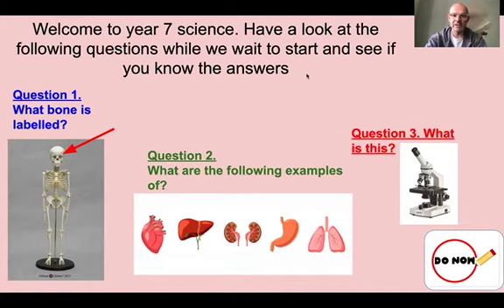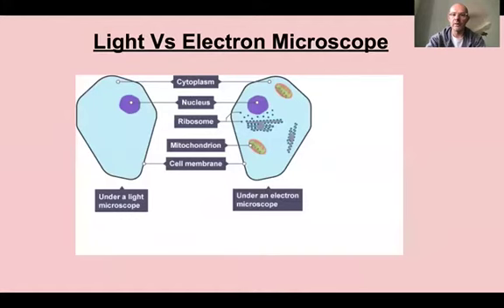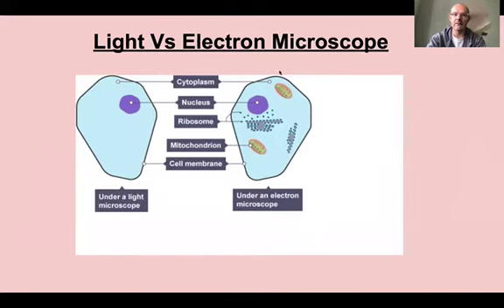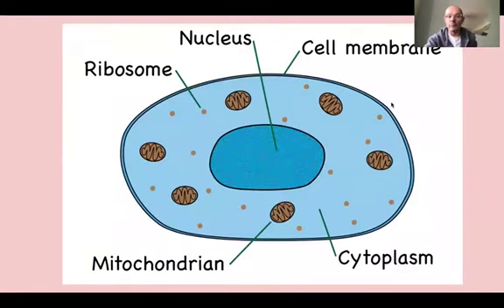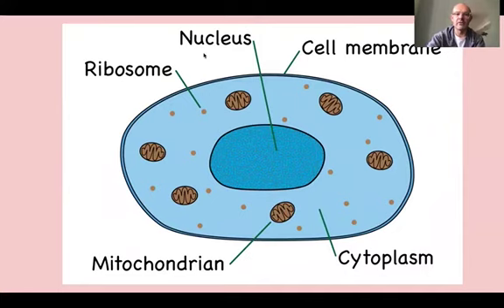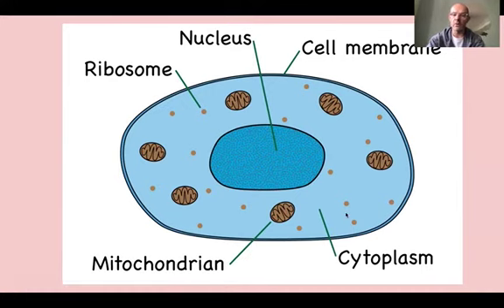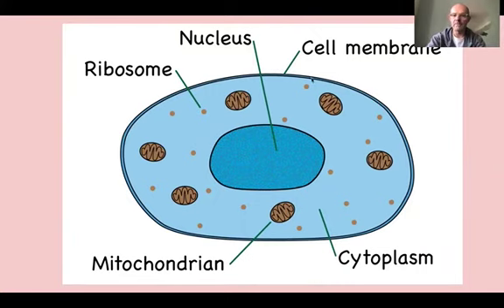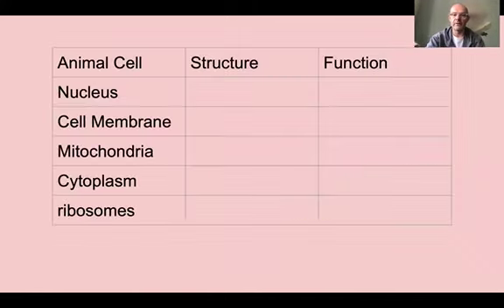Year 7 Cells part 1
The webinar from 02 June 2020